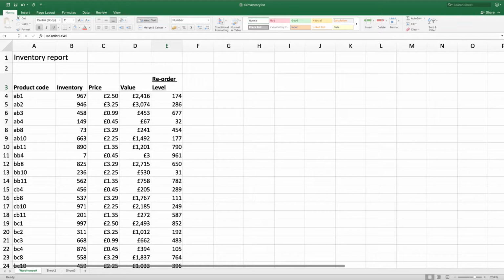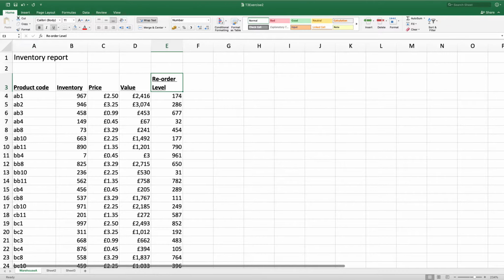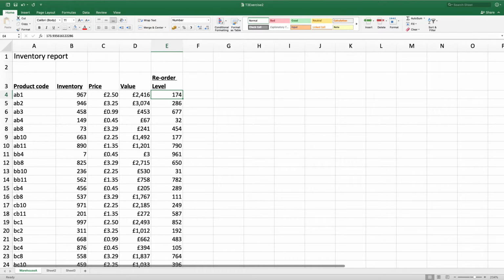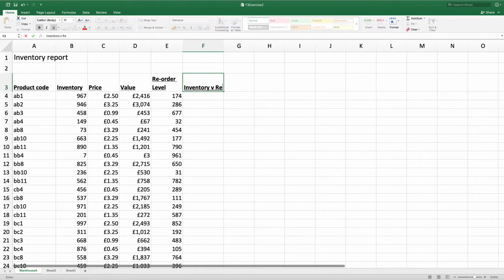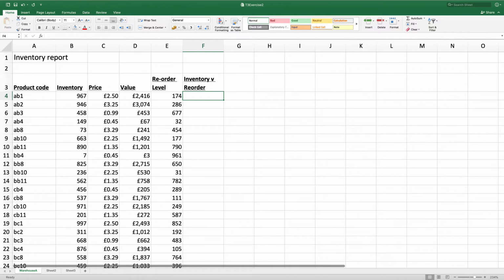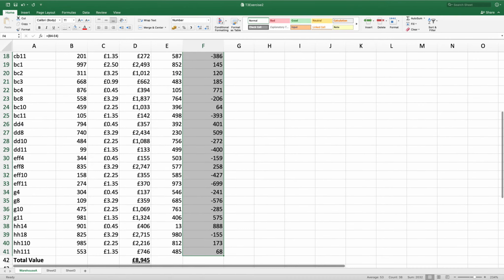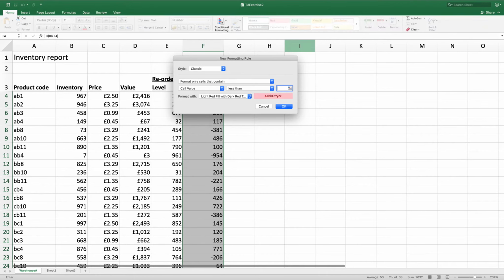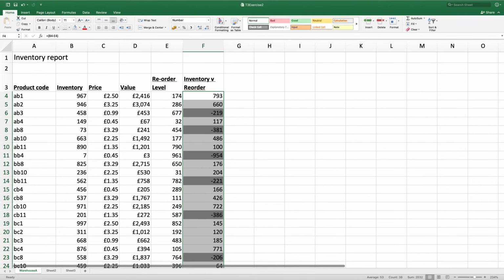AAT Level 3 Osborne Book Chapter 3 Exercise 2 Stage 1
Chapter 3 Exercise 2 Stage 1

Entering formulas and applying conditional formatting